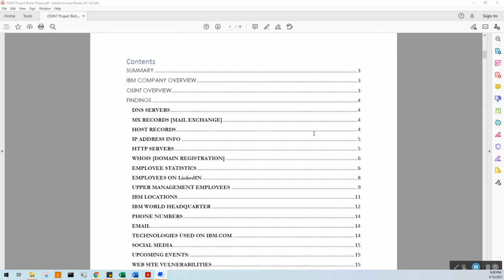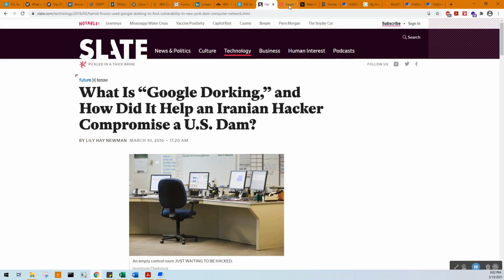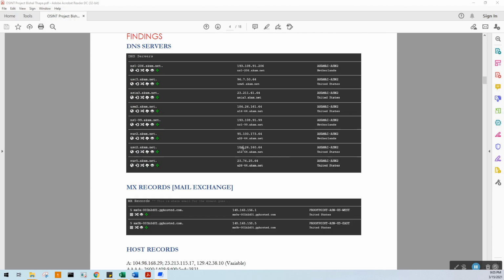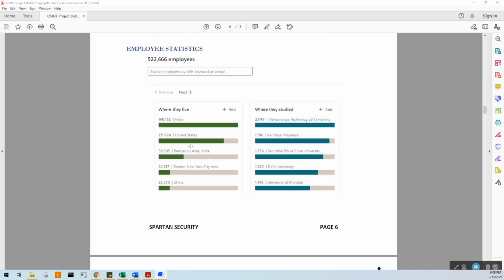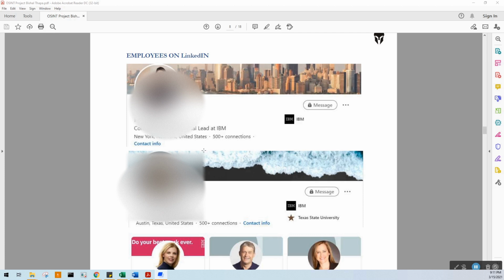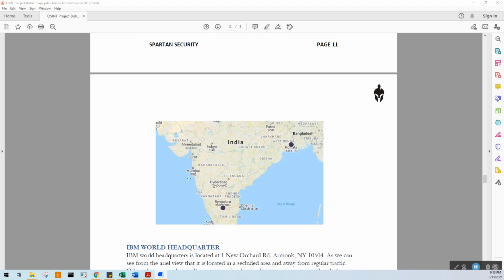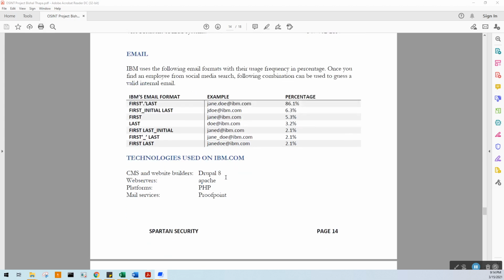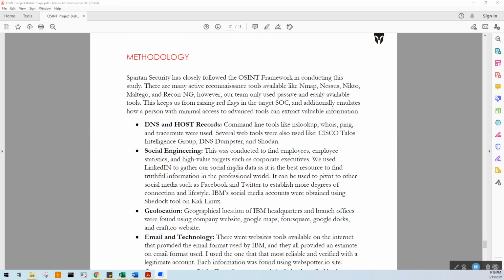OSINT - Open Source Intelligence Project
Educational video for Cybersecurity Professionals and Ethical Hackers on how to perform Open Source Intelligence with easily available tools and public information.